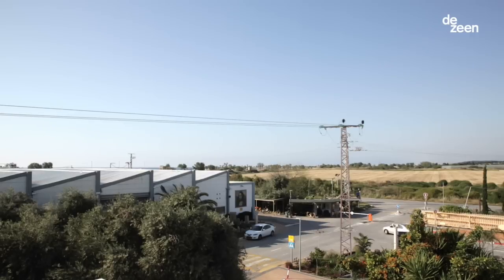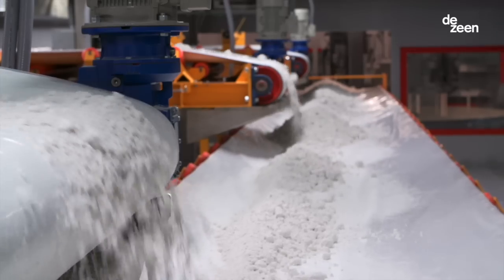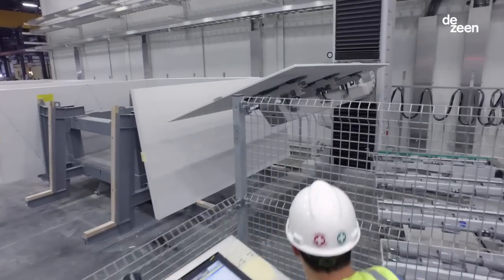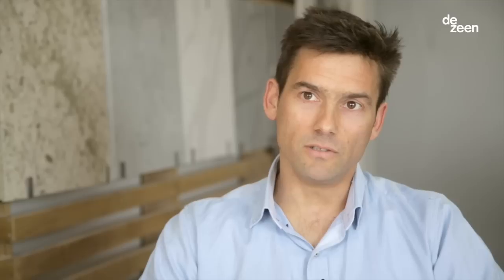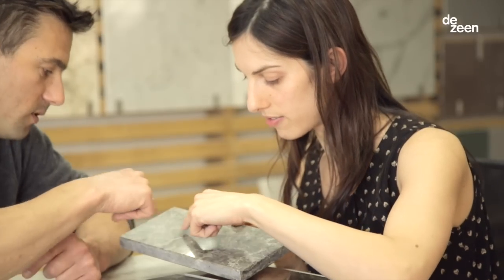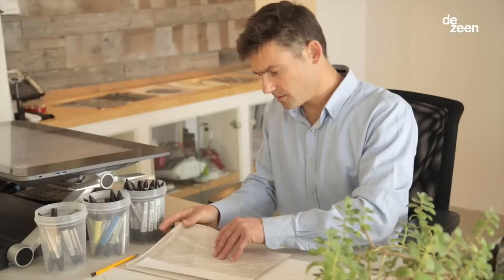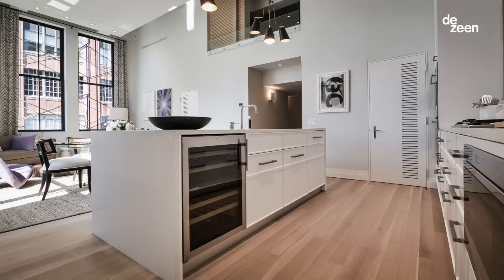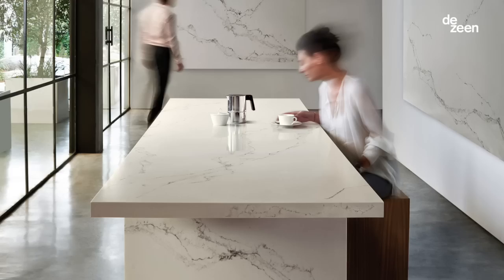"The most important tool in the kitchen is the countertop," says Caesarstone CEO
Caesarstone CEO Yos Shiran reveals how the company develops and manufactures new countertop products in this exclusive video Dezeen produced for the quartz surface brand.